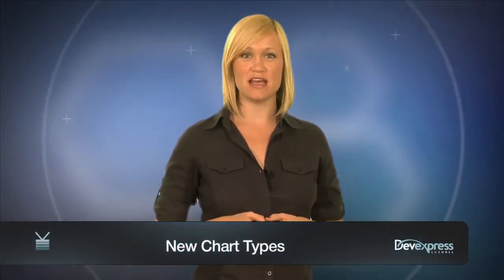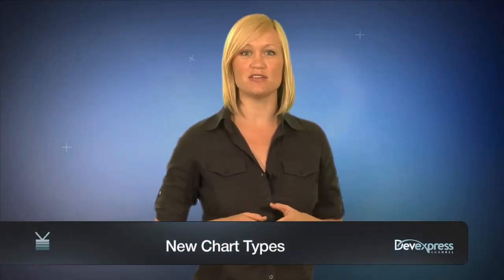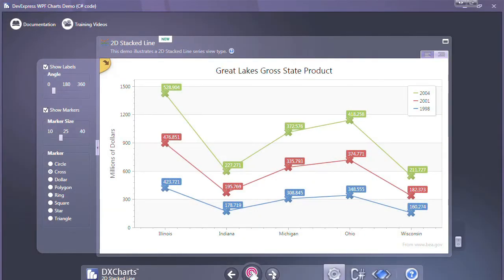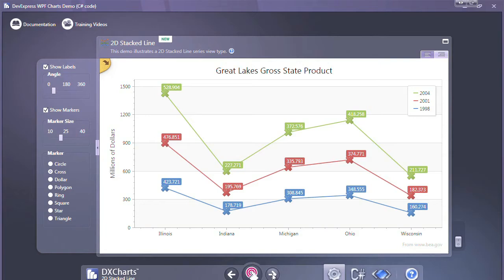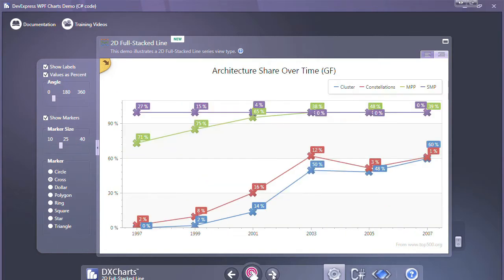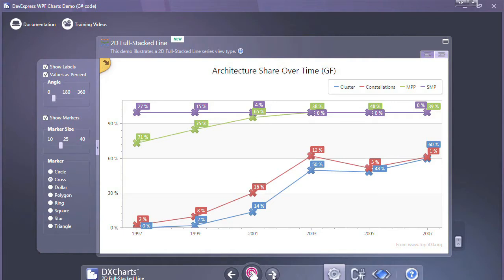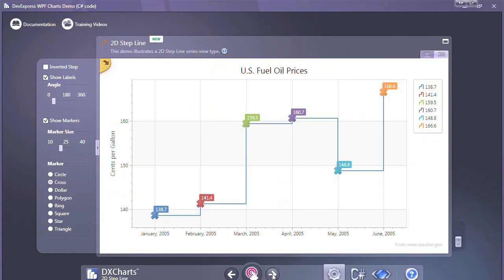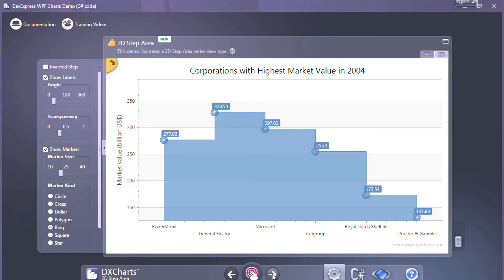WPF and Silverlight Charting - New Chart Types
Dxperience 2011.1 brings you 4 new chart types for DxCharts, in this video we are going to look at the new chart types and talk about some of the potential use cases.